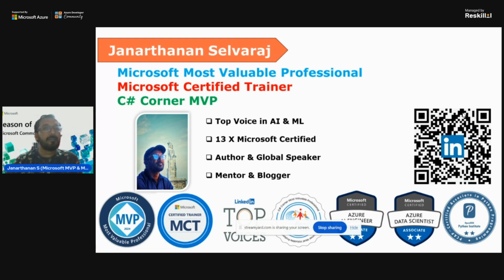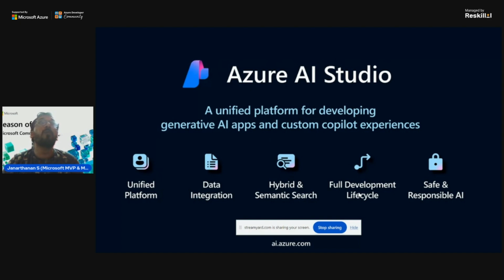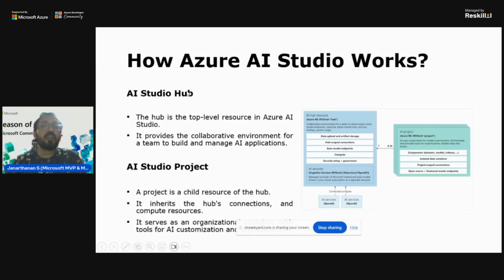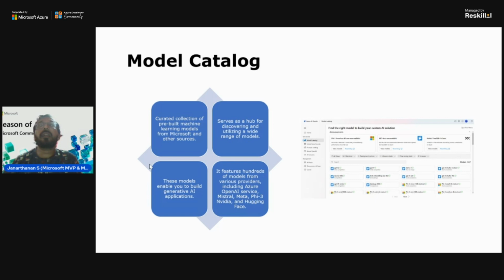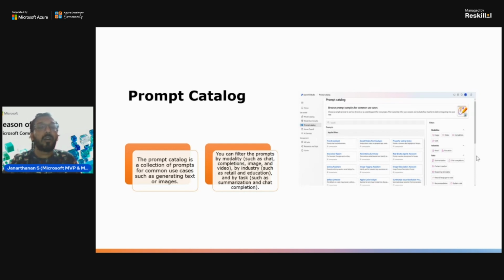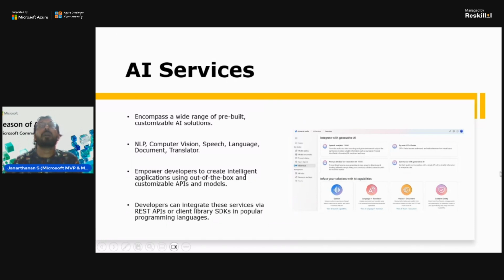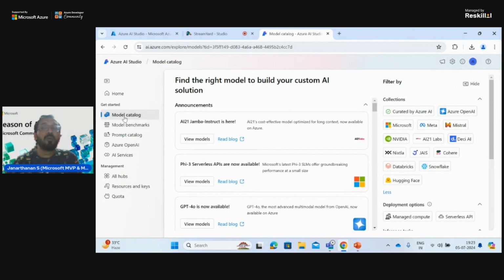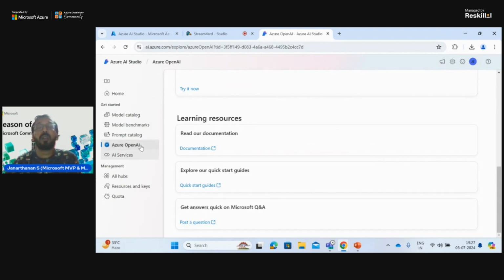Getting Started With Azure AI Studio | Season of AI | Janarthanan Selvaraj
Join Janarthanan Selvaraj for a beginner-friendly introduction to Azure AI Studio. Learn how to navigate the platform, build AI models, and harness the power of Azure for your AI projects. Perfect for newcomers eager to explore AI development with Azure.